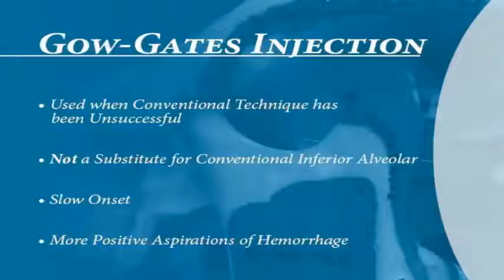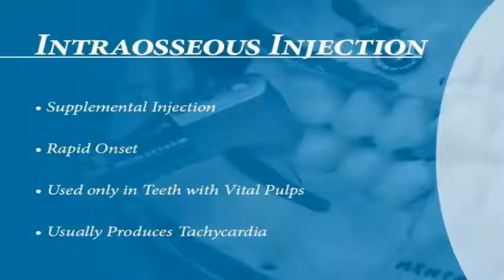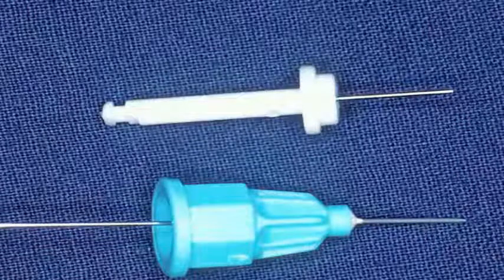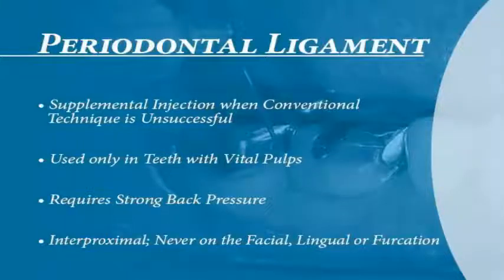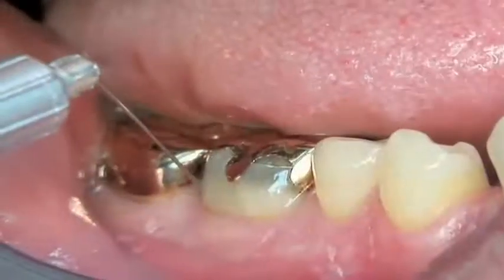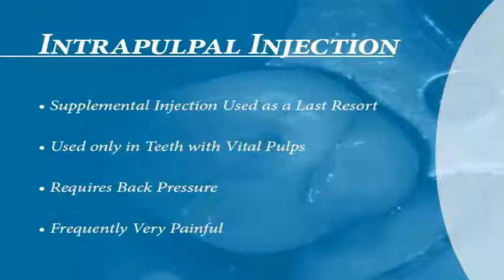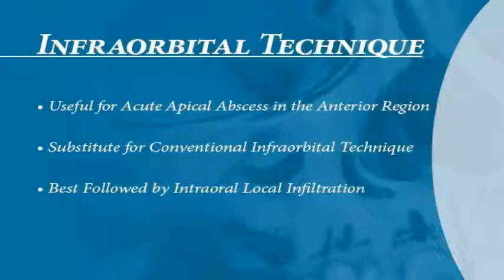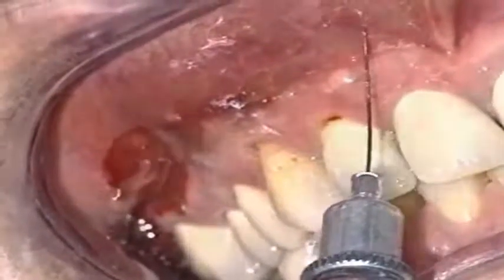Injections for dental anathesia